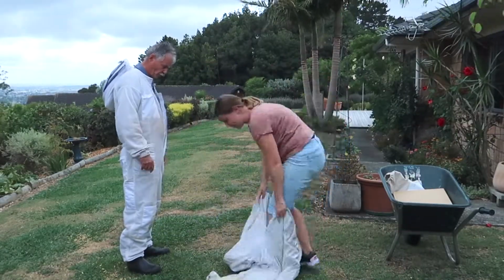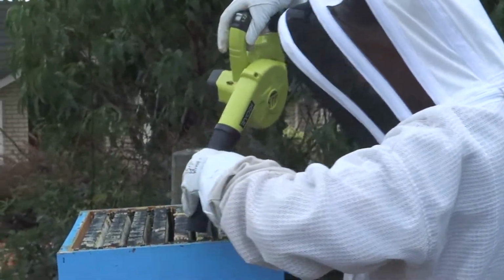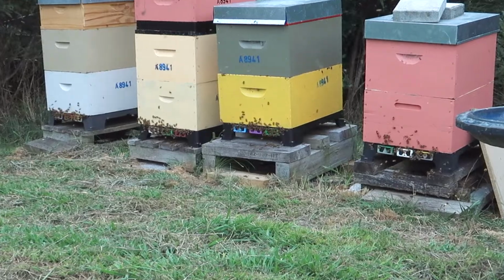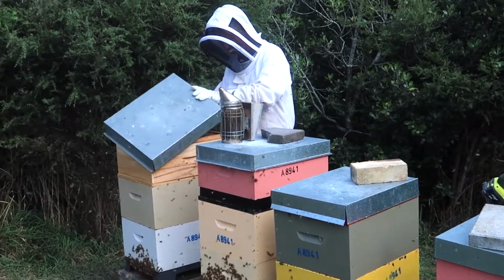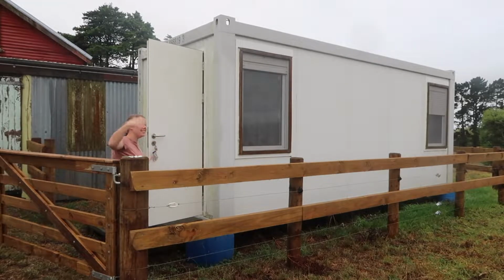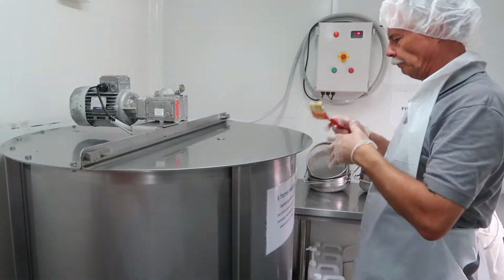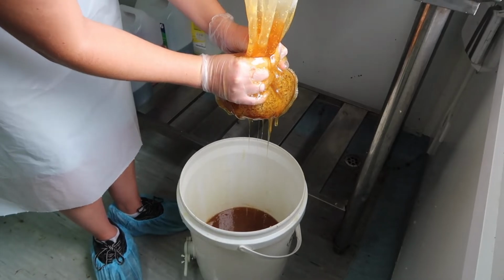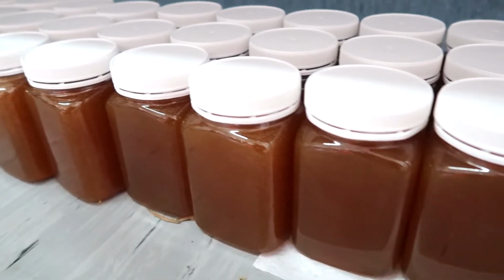How Is Honey Produced? 🍯 🐝 From Hive To Honey!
Something a little different for todays video! We give you a behind the scenes look at how our honey is extracted!

Obviously we have a much smaller operation going on here, but the process is largely the same! Our honey is much less 'processed' than others!

🎵 MUSIC